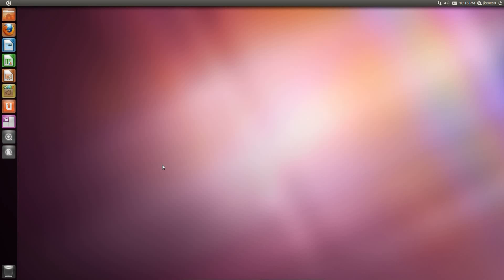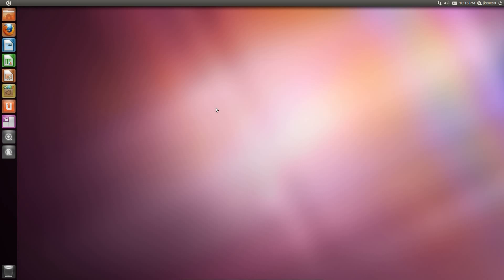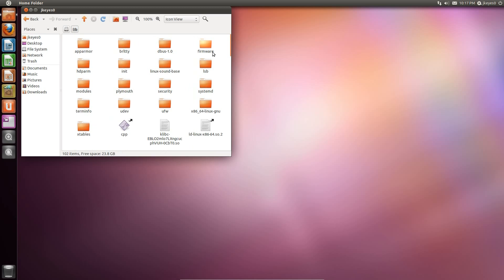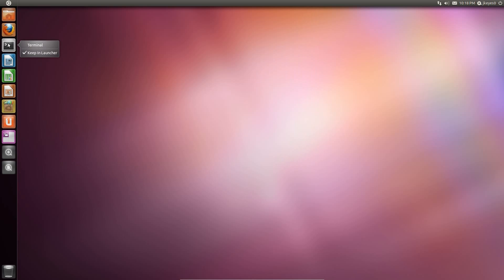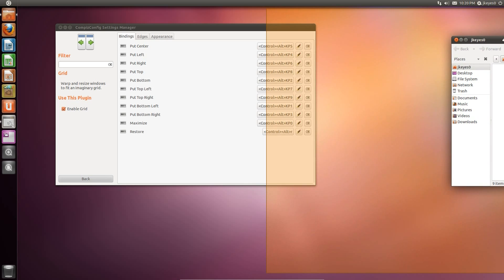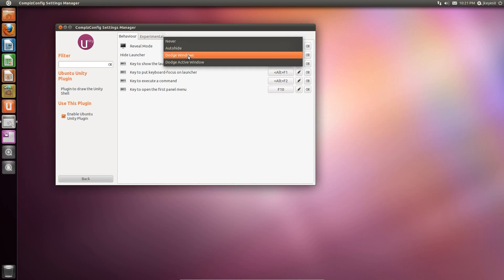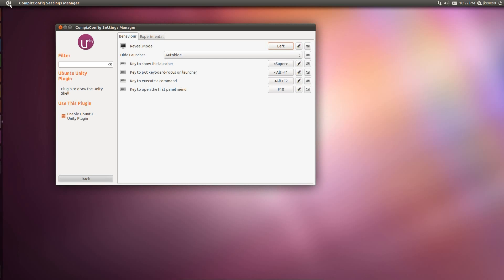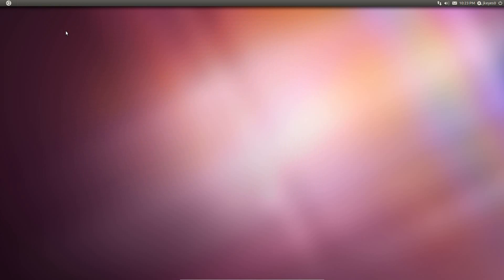Ubuntu 11.04 Natty Narwhal Beta 2 First Look and Initial Impressions